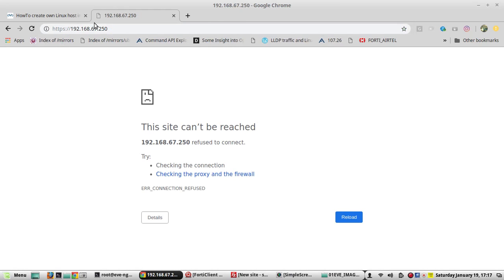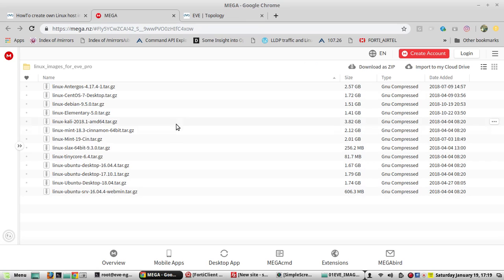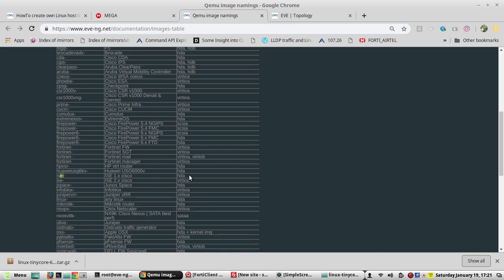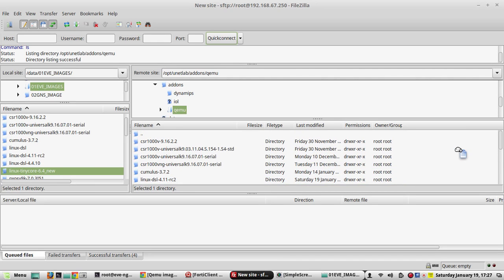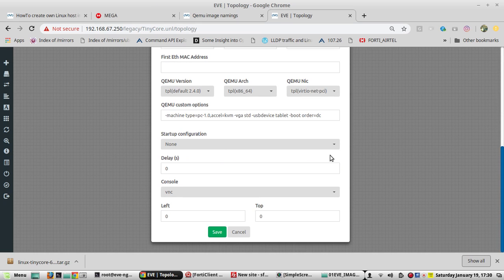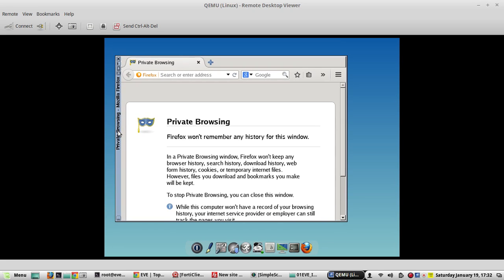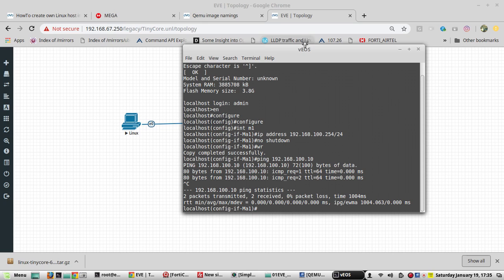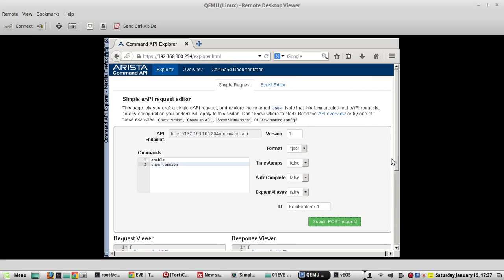Install TinyCore Linux OS in EVE-NG(emulated Virtual ) and enable LAN interface reachability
𝗙𝗼𝗿 𝗖𝗼𝗺𝗽𝗹𝗲𝘁𝗲 𝗣𝘆𝘁𝗵𝗼𝗻 𝗙𝗼𝗿 𝗡𝗲𝘁𝘄𝗼𝗿𝗸 𝗘𝗻𝗴𝗶𝗻𝗲𝗲𝗿𝘀 𝗖𝗼𝘂𝗿𝘀𝗲:
This video explains how to install Tiny core light weight Linux OS in to emulated Virtual environment.
This video follows eve recommended method. It downloads the qcow2 image from the eve  location, copies to the eve environmant and add the TnyCore linux in to the topology

For checking IP the connectivity ,assign an IP by editing network and   connects to an Arista switch.

On arista switch, configure the management IP and enables the eAPI